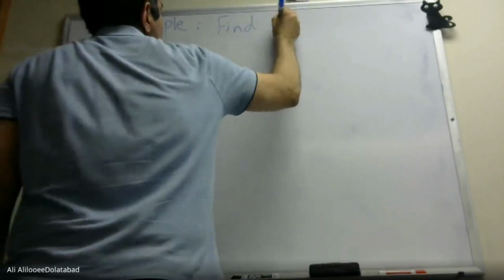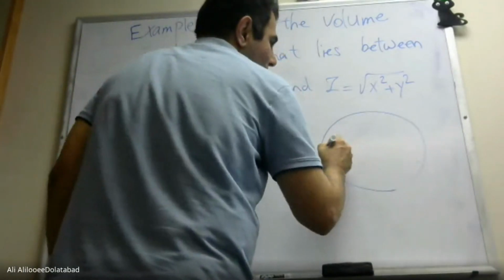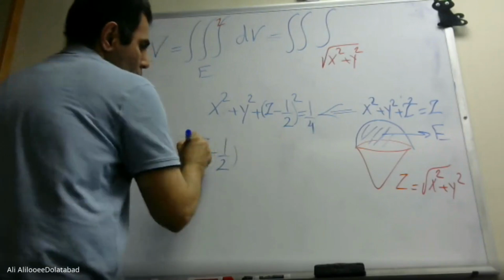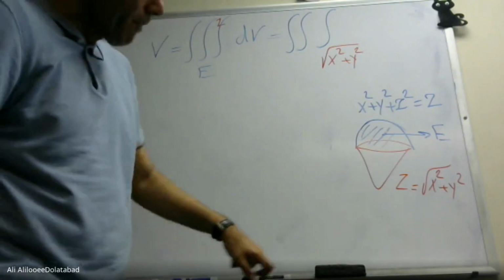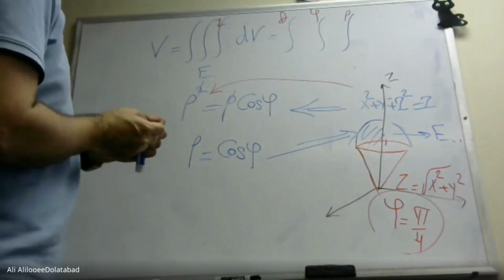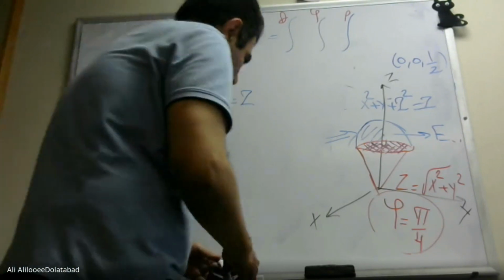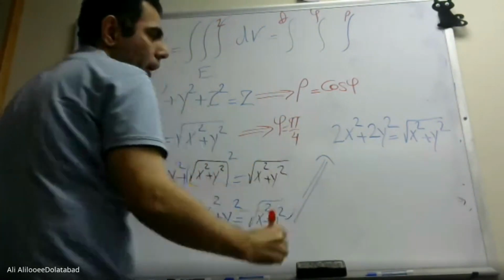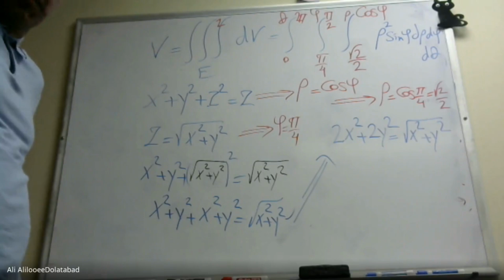Finding the Volume of a Solid Using Spherical Coordinates | Step-by-Step Example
This video provides a detailed, step-by-step example of how to find the volume of a solid using spherical coordinates. Watch as the setup of the triple integral is explained, followed by the process of solving it to calculate the volume. This video is perfect for students and learners looking to better understand the application of spherical coordinates in volume calculations.